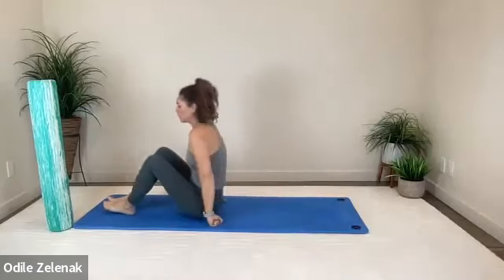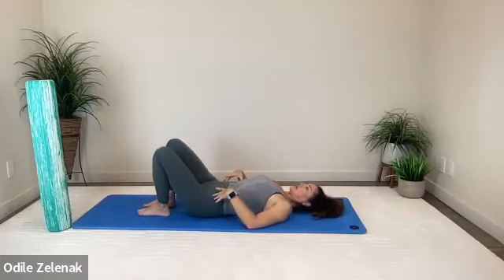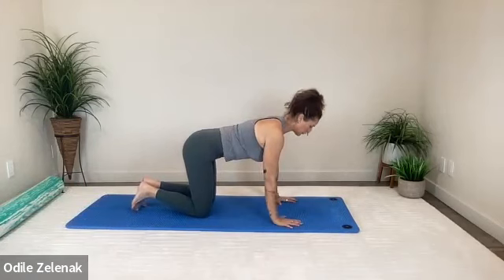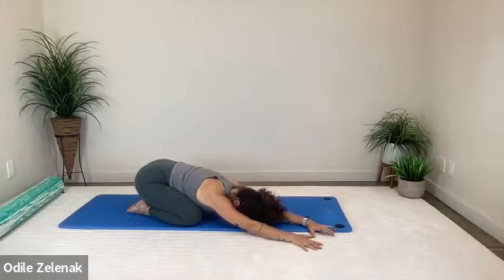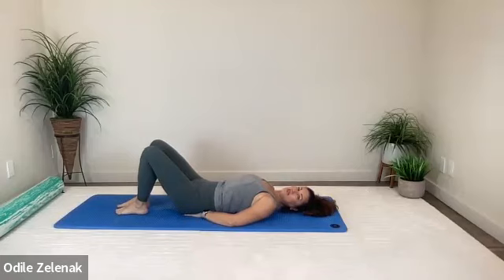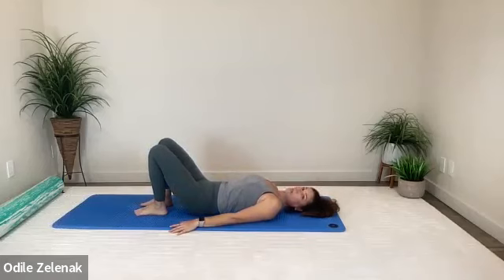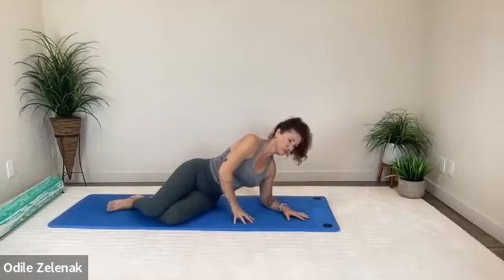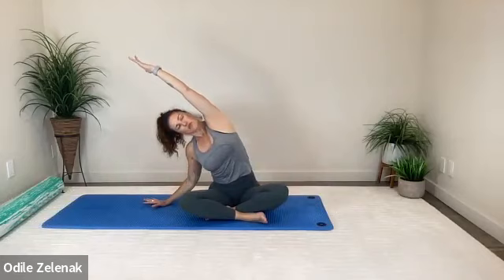Daily Core Strengthening practice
Here is your daily Pilates Core Strengthening routine.  These 8 exercises daily build your core strength, sculpt your legs, gluts, arms and shoulders.

Focus on the quality of your core contraction with every breath and the feel your core strength shine through.

Perfect for beginners, wanting to begin their Pilates practice.
Also excellent for intermediate to advanced folks wanting to maintain core strength with this simple (but not easy) routine.